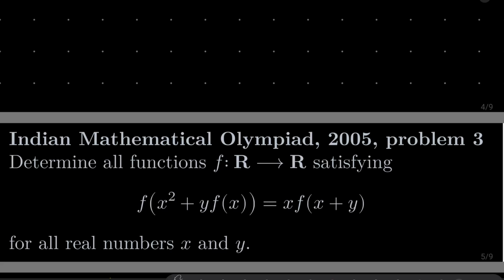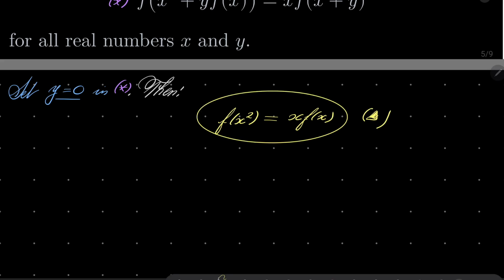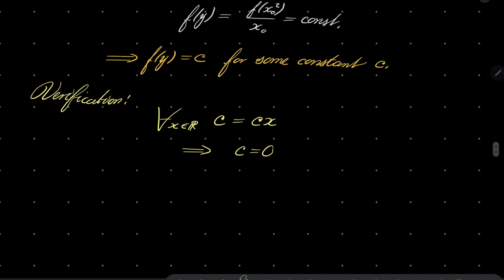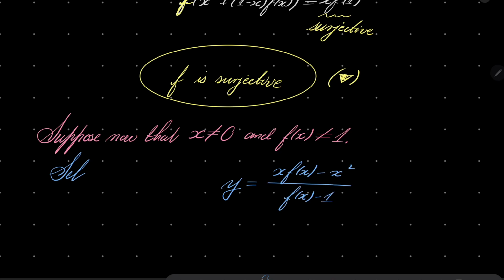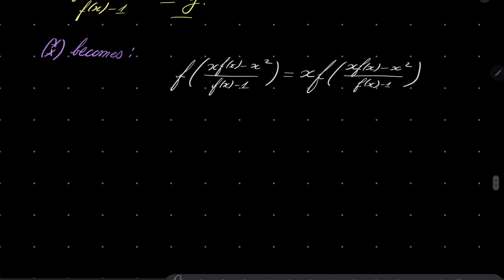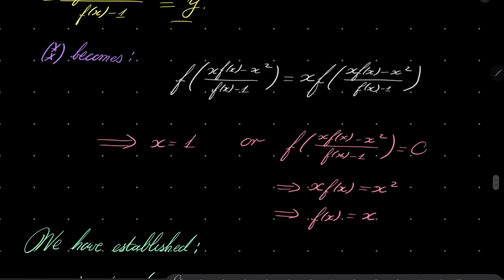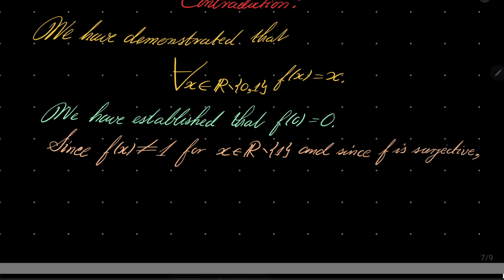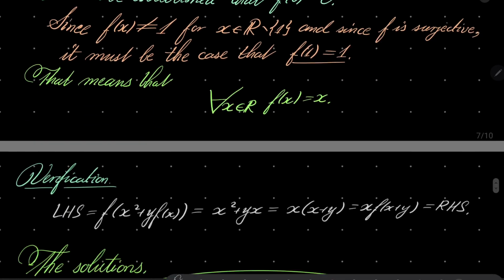Indian Mathematical Olympiad, 2015, problem 3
Solving a very nice functional equation from the Indian Mathematical Olympiad, 2005. We establish that if our function is not constantly 0, then it must be surjective. We make one very non-obvious setting of variables, which gives us a very powerful condition which leads us to the explicit formula of our function.